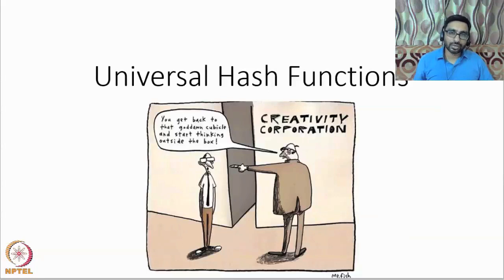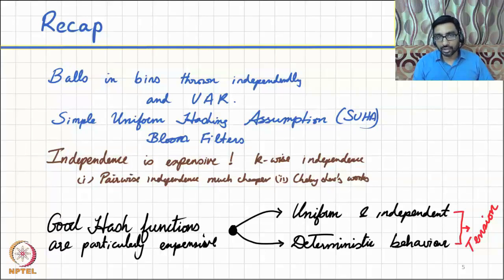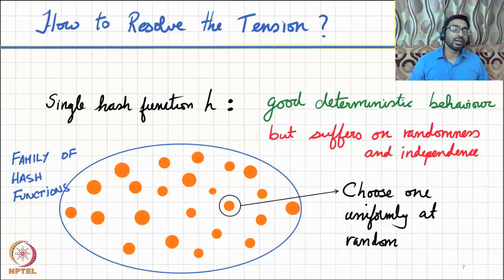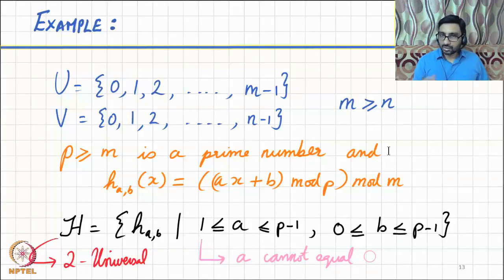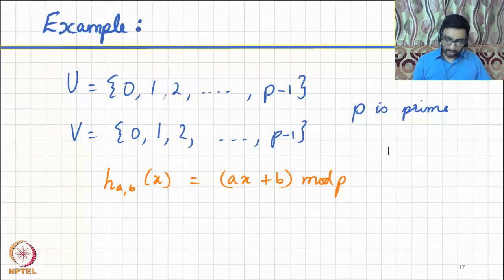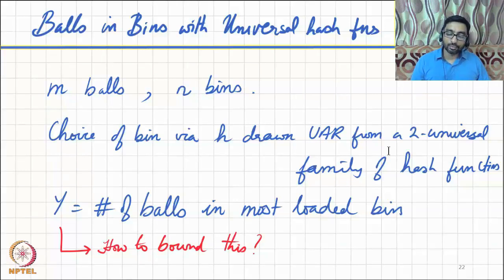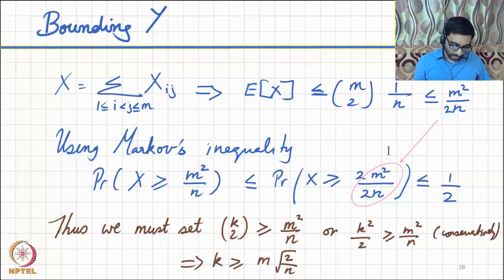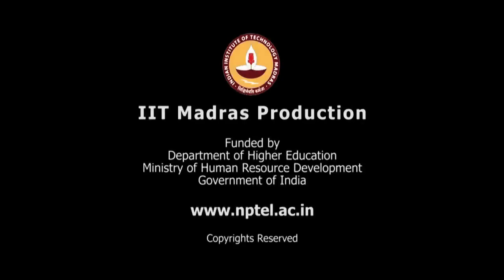Lesson 29 Universal hash functions